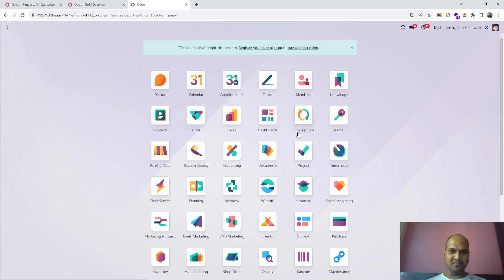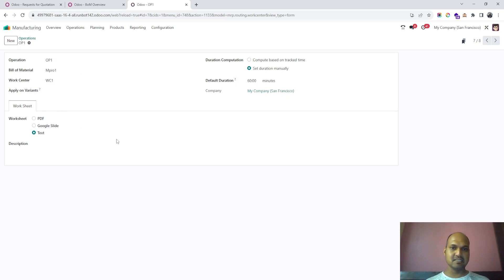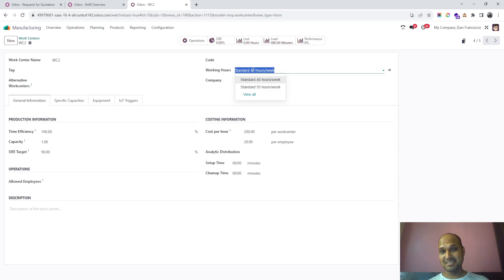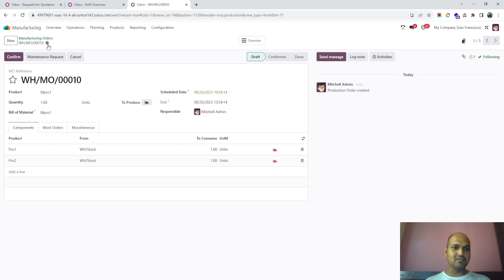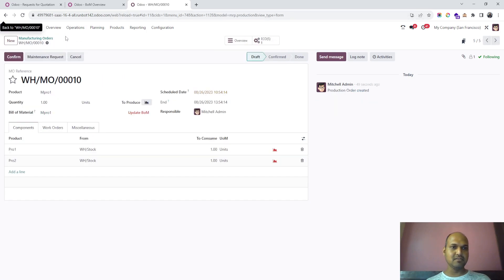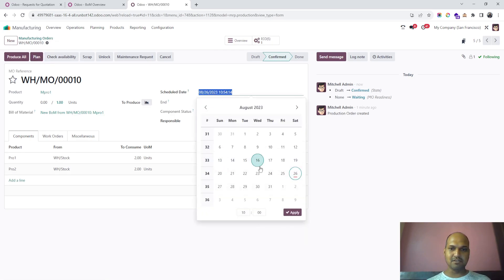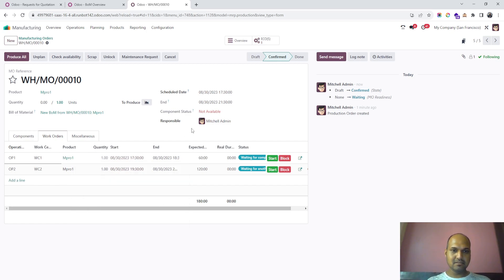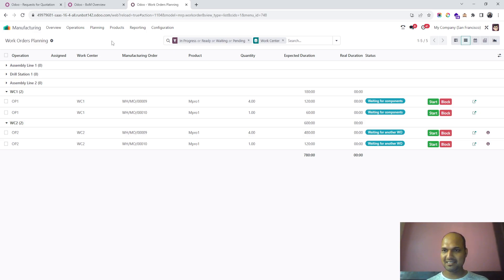Odoo17 Manufacturing Process Improvements | Work Center Planning: Hours Count | Generate ECO from MO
BOM generation
Create BOM from manufacturing orders. Update a BOM and apply changes on already confirmed manufacturing orders. Generate ECOs from manufacturing orders.

Work Center Planning: Hours Count
Combined work center load added to the work center planning view.

UX Improvements
Manufacturing lead times have been moved to the bill of materials. Merge manufacturing order quantities automatically by adapting propagation rules. Work center occupancy now displayed as a percentage as well.